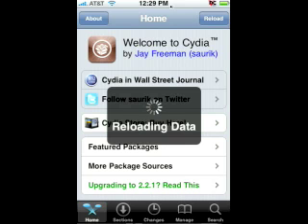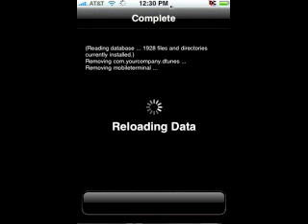How To Remove The MobileTerminal.app !!!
either:
a) uninstall from Cydia
or
b) SSH it out!